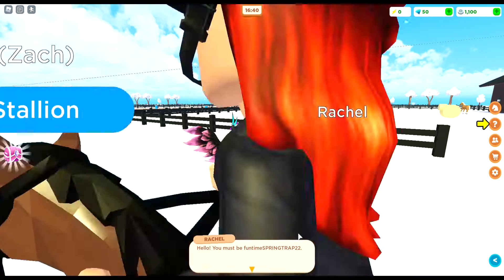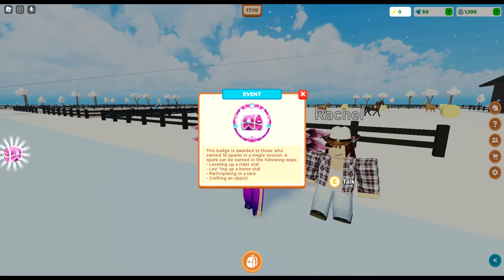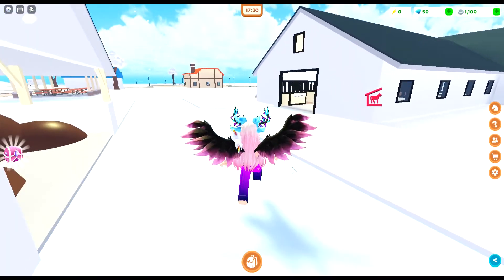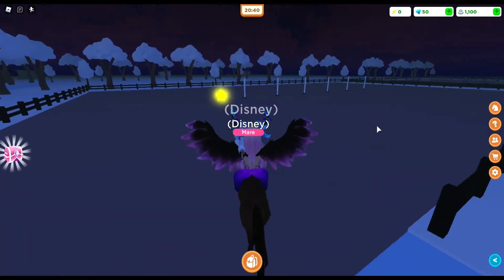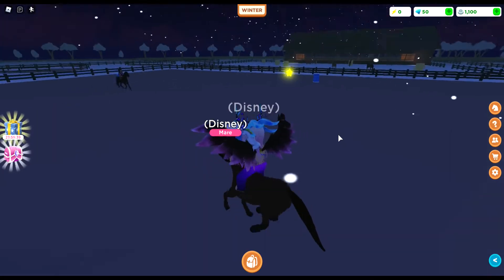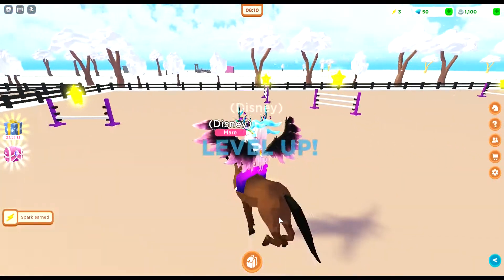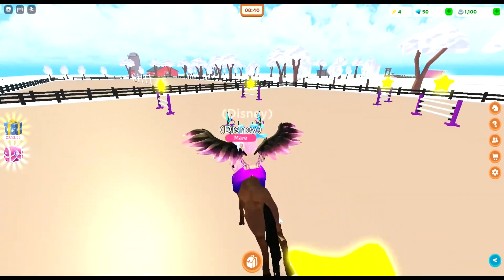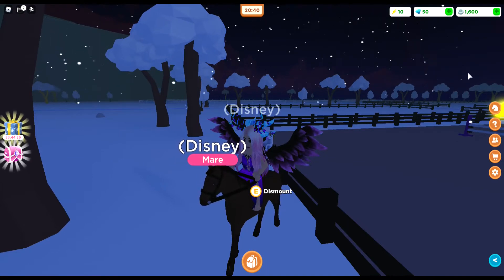Roblox Metaverse Champions Sparks Kilowatt's Secret Package Chest in Horse valley Week Crate 2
How to get the badge and best way to level up.